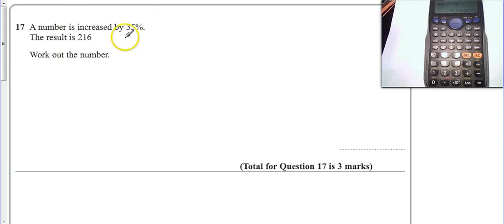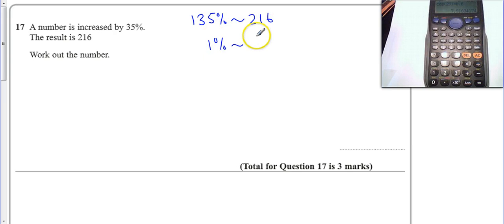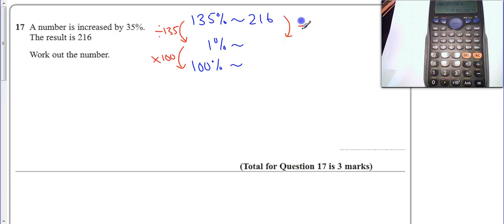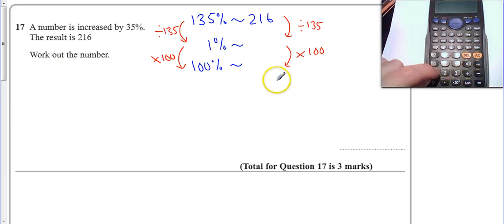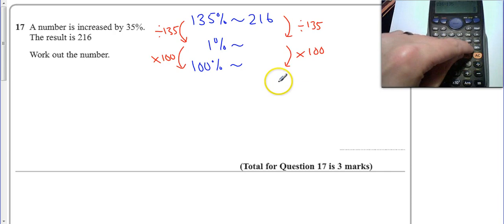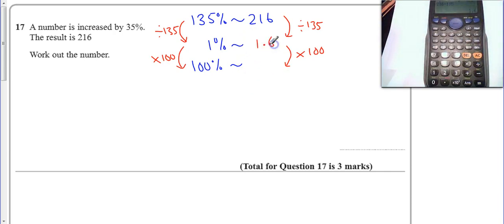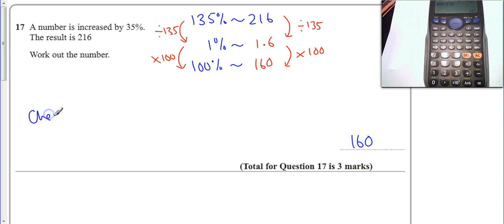Methods Nov 2012 Unit 2H Q17 Reverse percentages